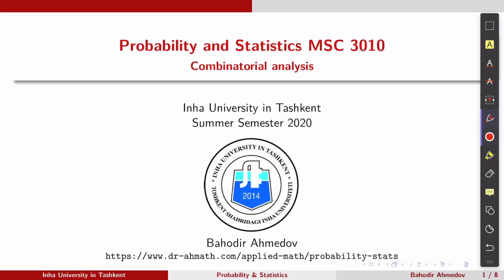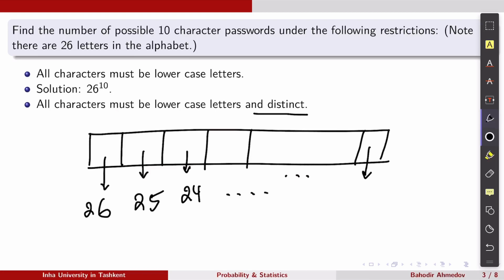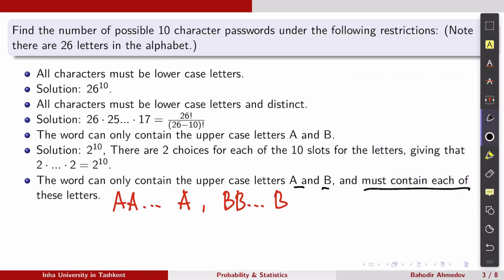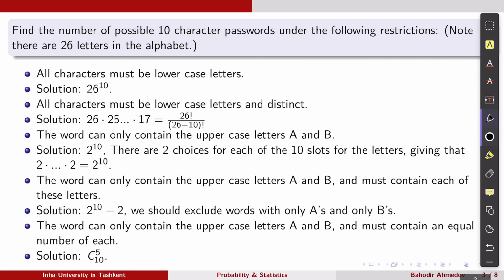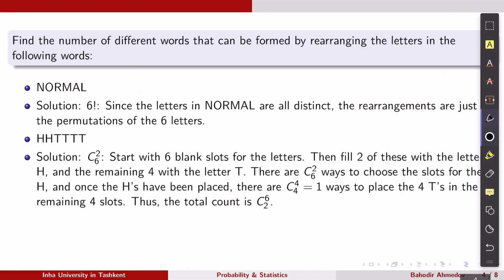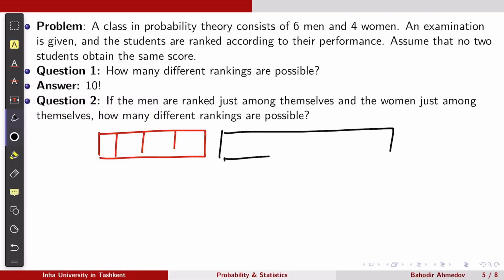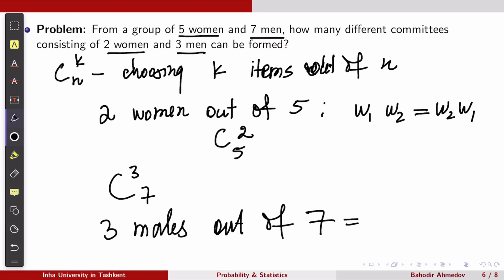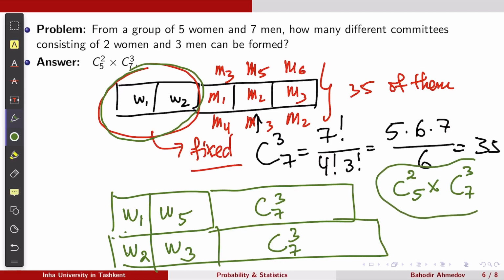Problems on Permutations and Combinations